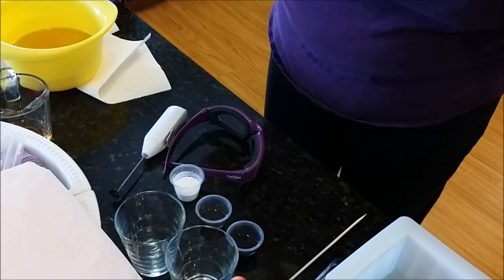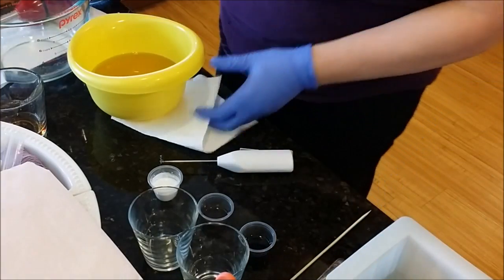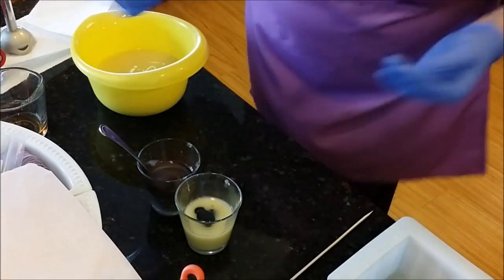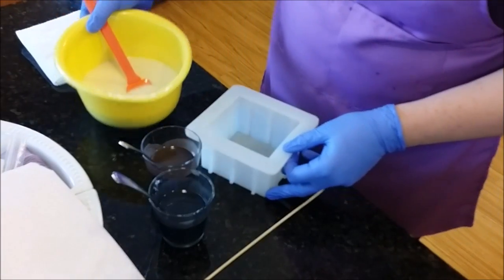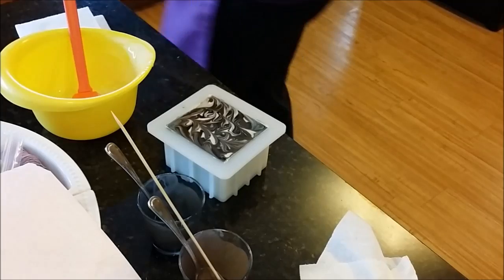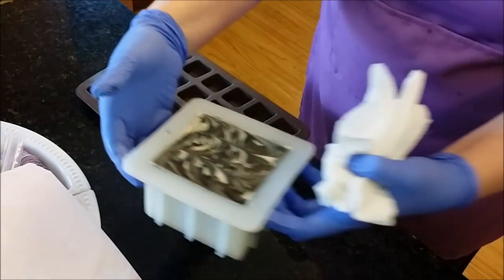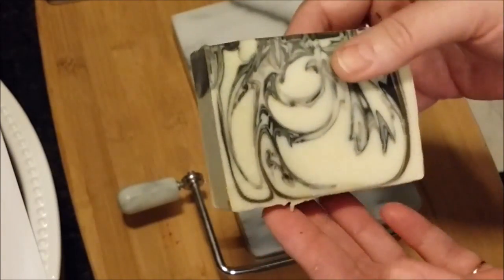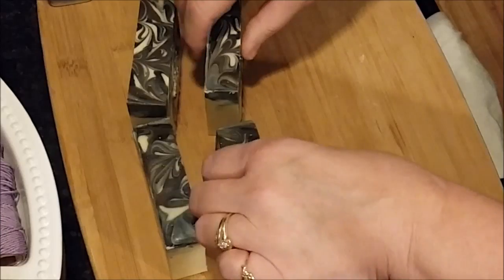Cold Process Soap Making Coffee Scented Soap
Using coffee beans fragrance